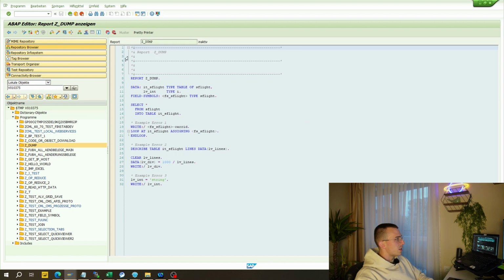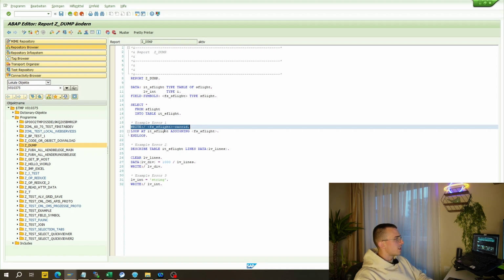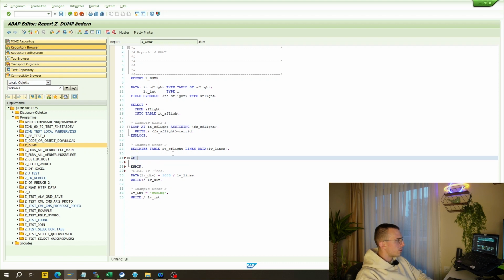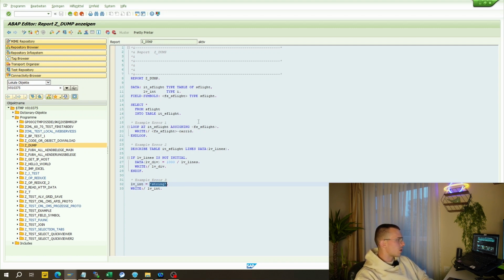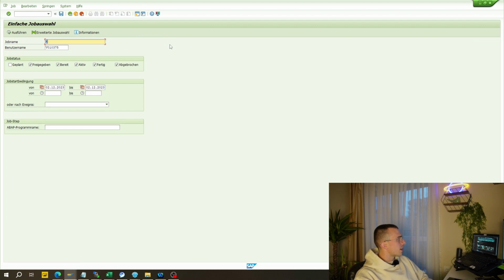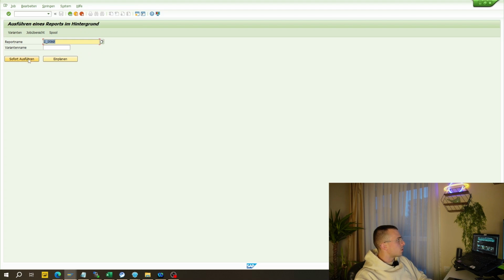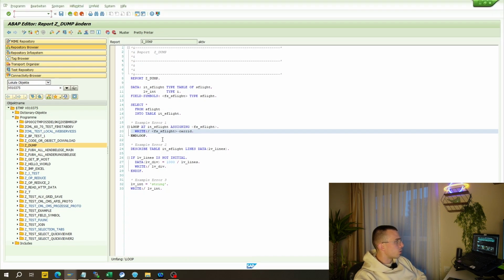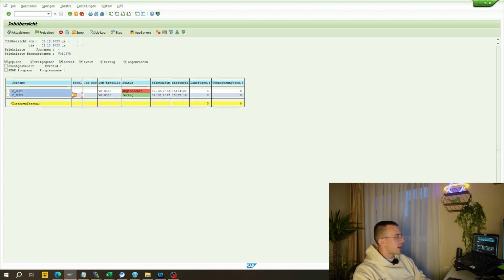ABAP Tutorial - How to analyse runtime error (dump) in SAP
In this video, you would be able to learn how to analyse a runtime error in SAP. In the SAP language, it is called a dump and it is happening when a program cannot be executed till end and a error leads to a unforseen end of the programm.

I hope that the video would be helpful for you and that you enjoy it. Wish you all the best!